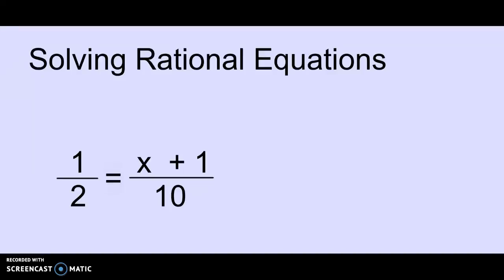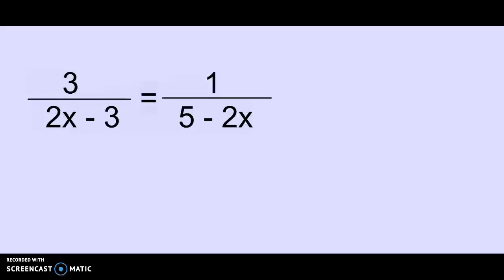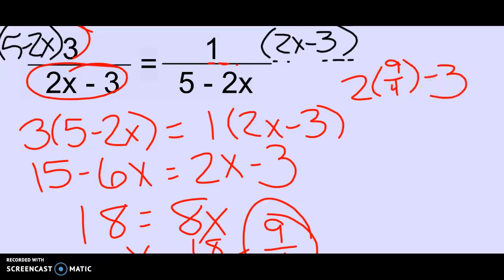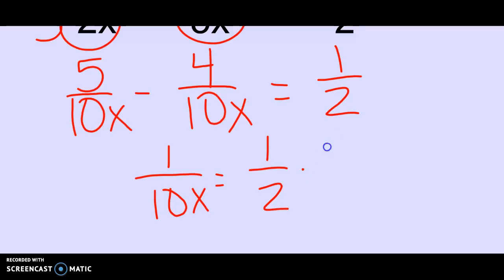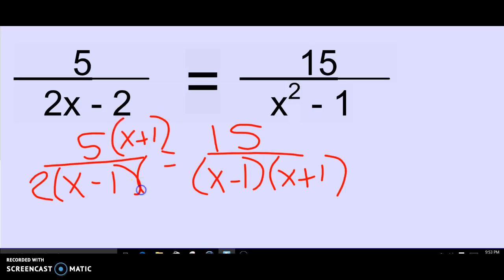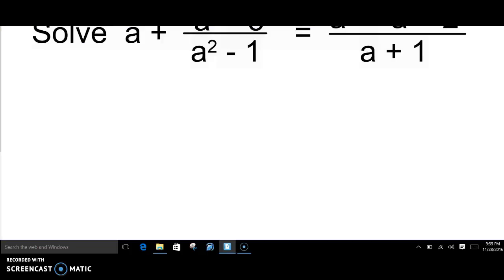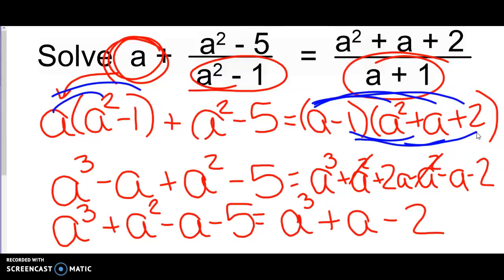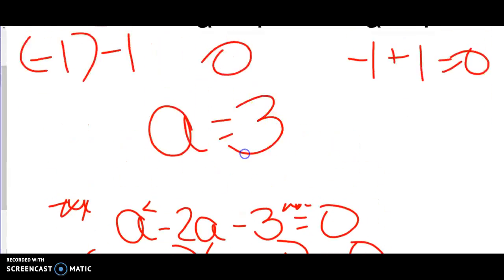Solving Rational Equations